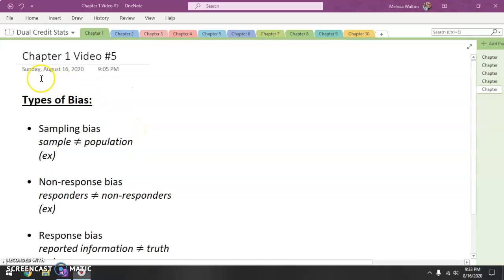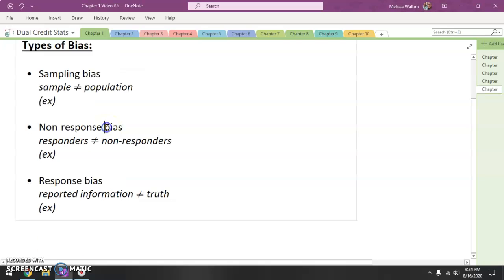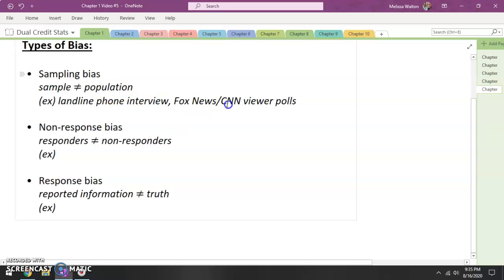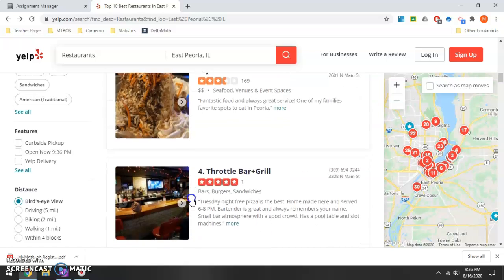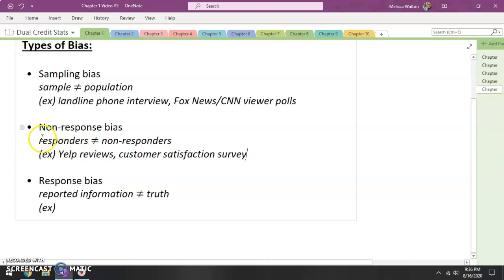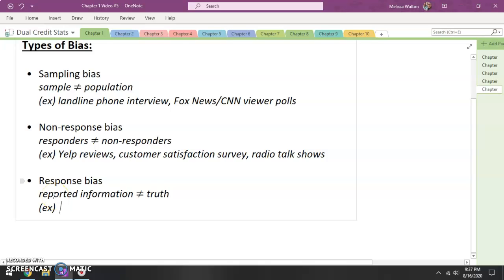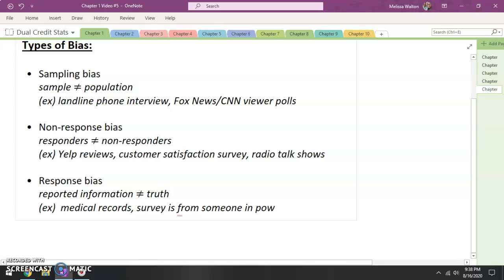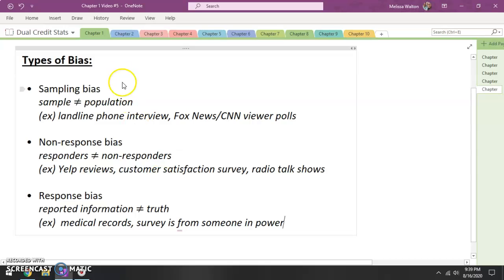Chapter 1 Video #5 (MATH 111)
Types of bias (sampling, non-response, and response)